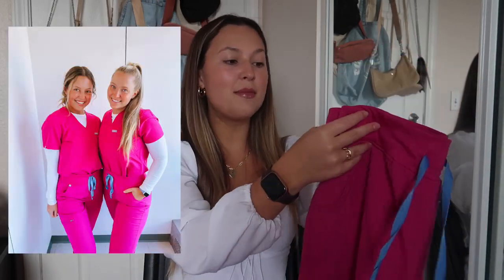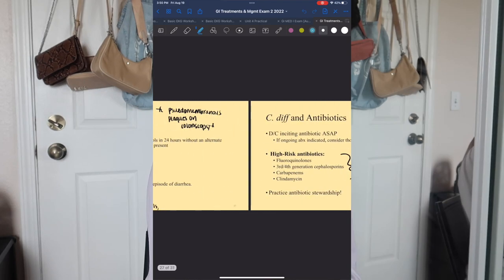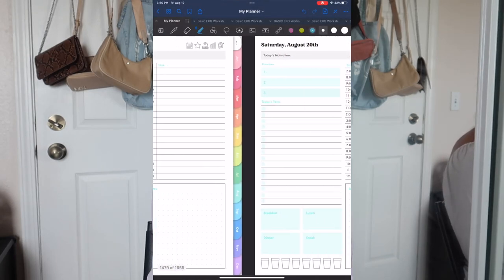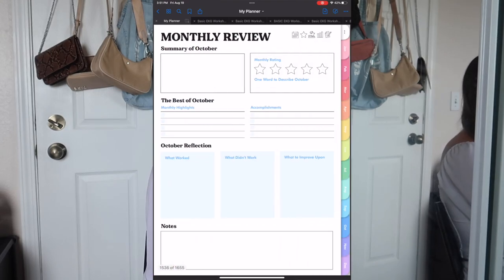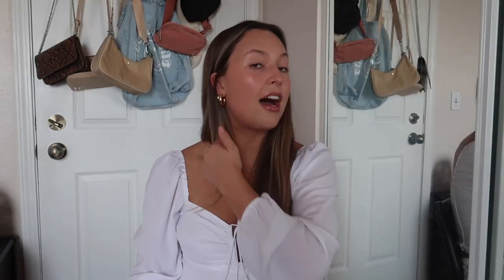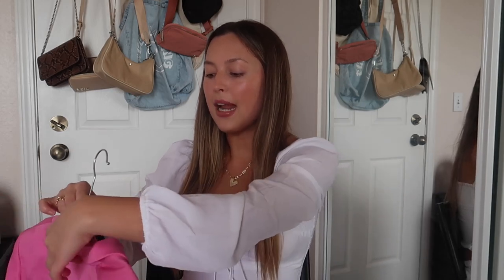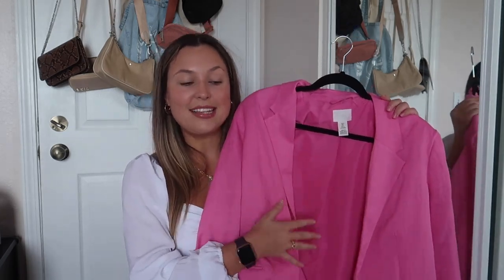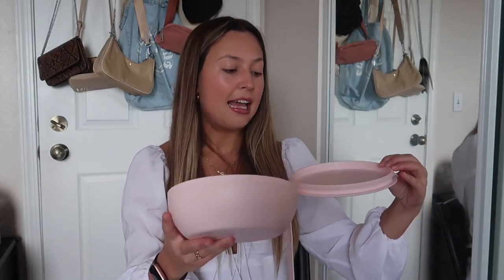MY PA SCHOOL FAVORITES: items i cannot live without!!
i finally got a chance to sit down & share all of my PA school favorites!! this includes items that i use *every single day* in PA school and items i just simply do not want to live without! some of these certainly aren't a must-have, but i hope this helps those of you heading off to PA school! most of everything is linked down below :)

love,
peyton

Items Mentioned:
Figs Top (I wear size S)
Figs Joggers (I wear size M)
Digital Planner
Beats Studio3 Headphones
Body Spray
Alani Nu Energy Drink (found in target, kroger, etc.)
Nike Metcon (same style, different color)